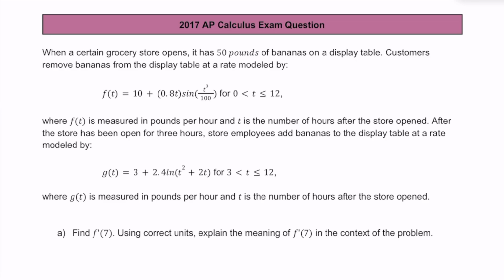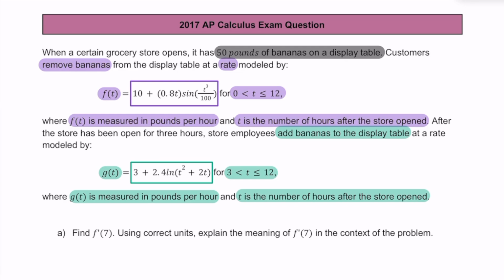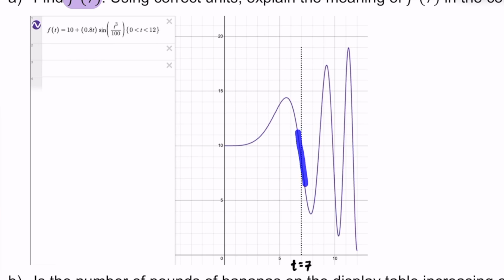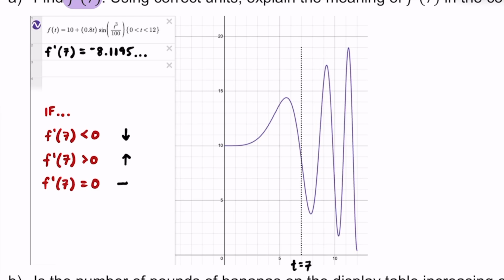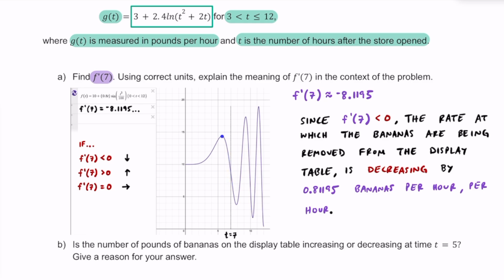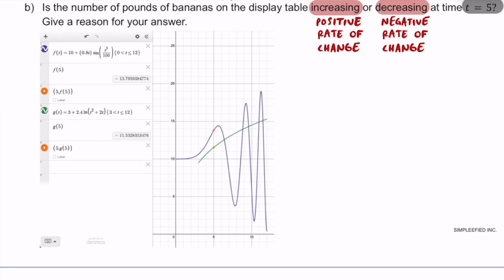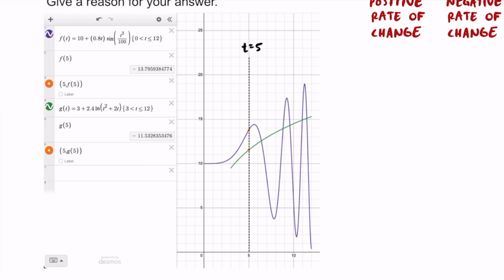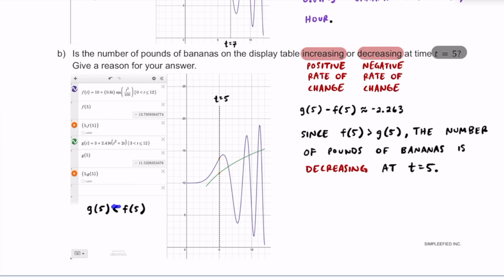AP CALCULUS - FREE RESPONSE QUESTION [2017]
When a certain grocery store opens, it has 50 pounds of bananas on a display table. Customers remove bananas from the display table at a rate modeled by...